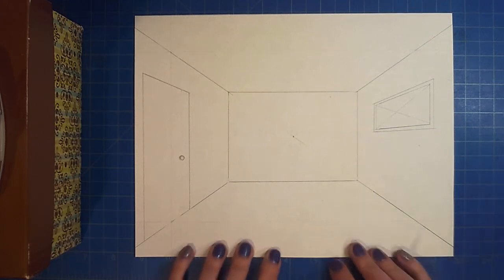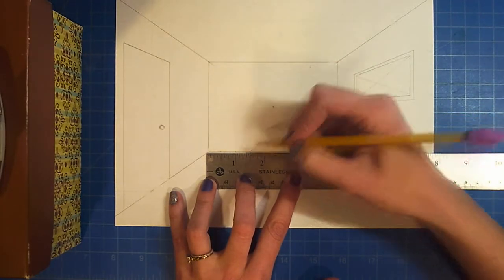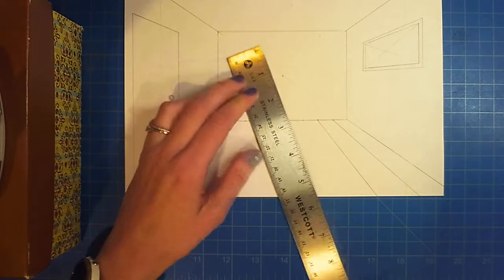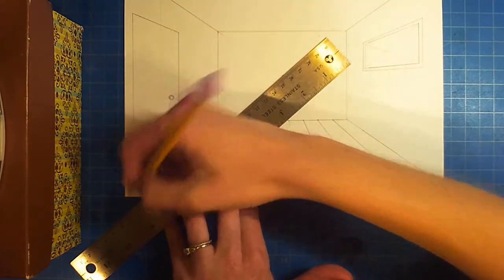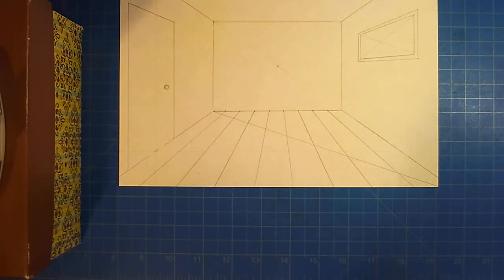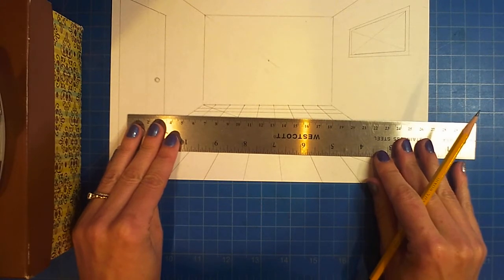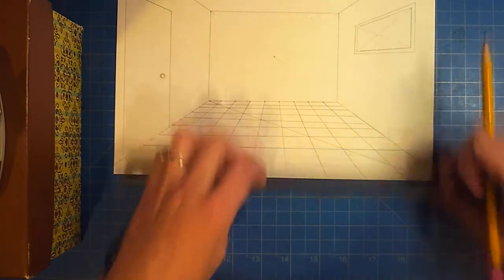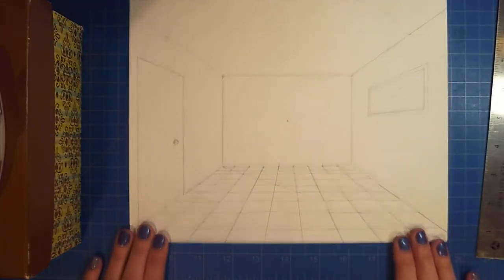floorboards and checkerboard in 1 point perspective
How to draw floorboards and a checkerboard floor in 1 point perspective